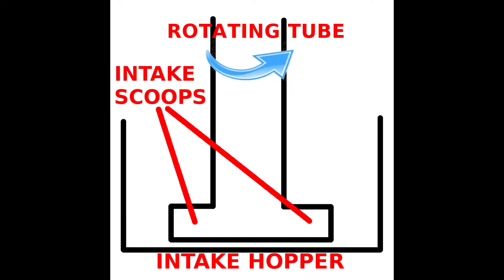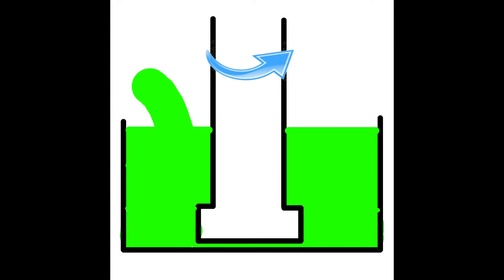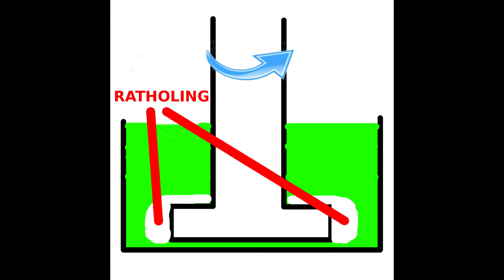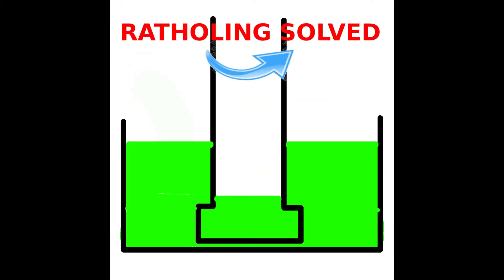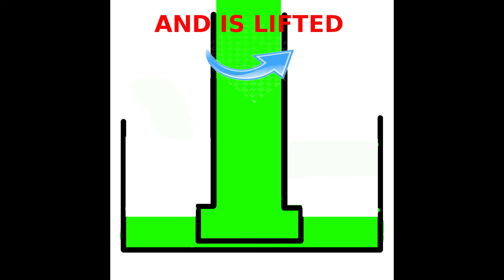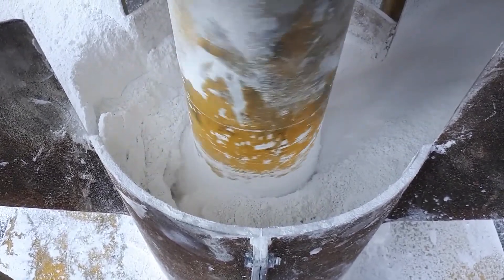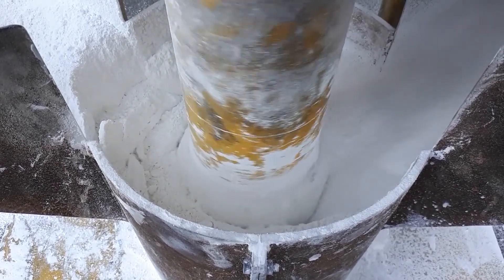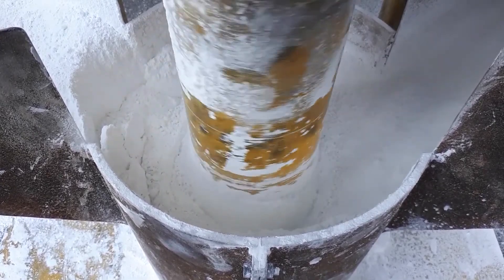RATHOLING SOLVED??? No air or shock with Olds Elevator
Greetings,

we could not leave aside one of the most worrying issues in any site, i.e., Ratholing.
We think we managed to put our 5 cents.

The Bulk Handling Guy.

SAFER-TECH designs, manufactures and markets safe & innovative machinery for solid bulk material handling. Our high-added value equipment is developed from our wide experience in the main fields where handling of bulk materials is required:

Chemical
Pharma